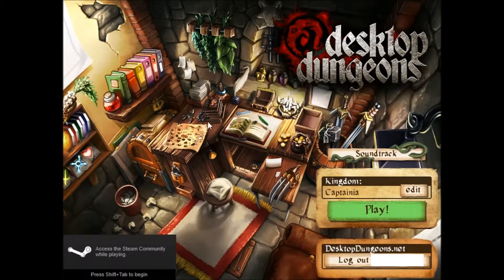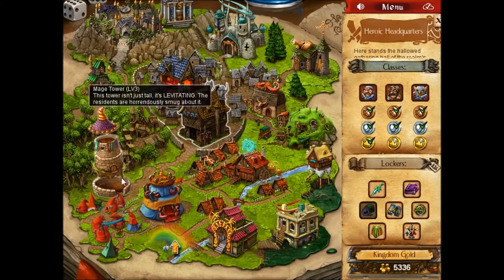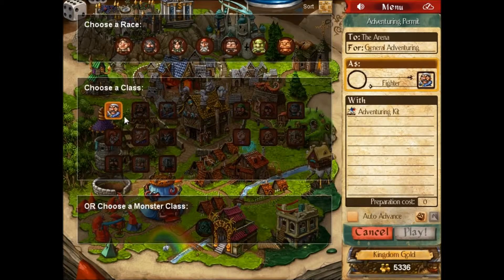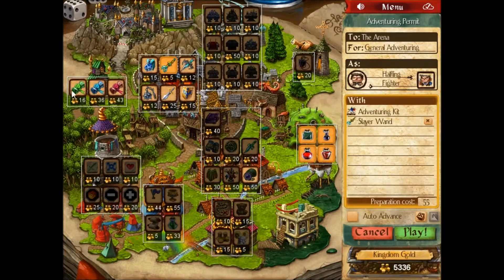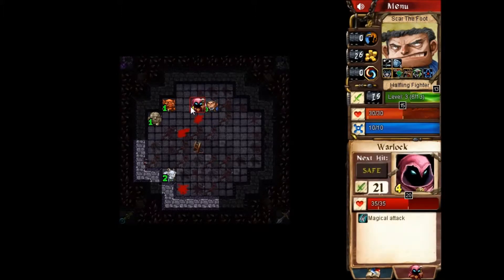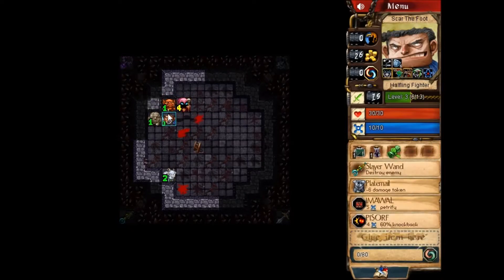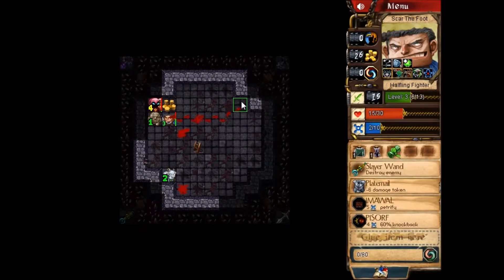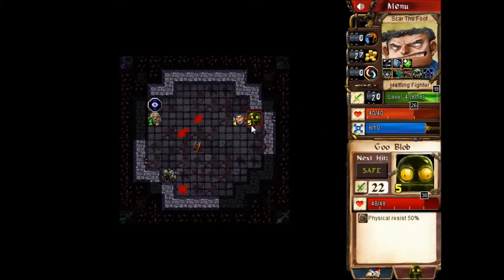Bonus Desktop Dungeons: Easy Fighter Gold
Easy Way for Fighter Gold Challenge

Alright, it took me 6 tries to try to beat this challenge my way with a lot of thinking.

This is a way to beat the Fighter Gold Challenge without a lot of effort and in record time, though you might restart once or twice thanks to blobs.

Basically you choose Halfling race because your fight is against Mr. Goat. Don't even worry about the level 8 and level 9 you have to kill, that's why you prep the slayer wand and make sure you get the other slayer wand.

Credit for this strategy goes to Omnisciurus on the Steam forums and here is a link to his Gold challenge guides I read AFTER I beat them: